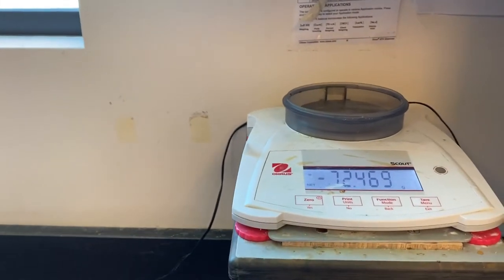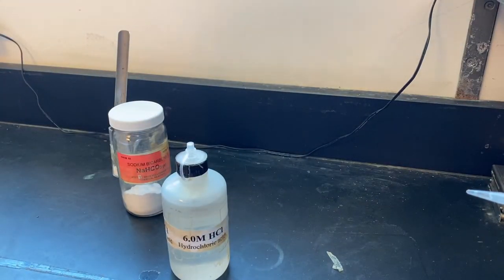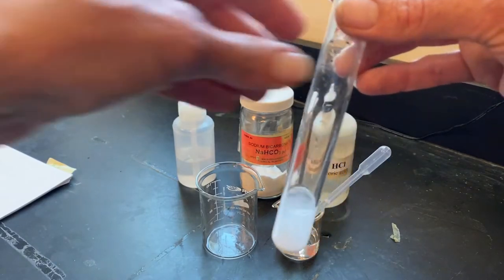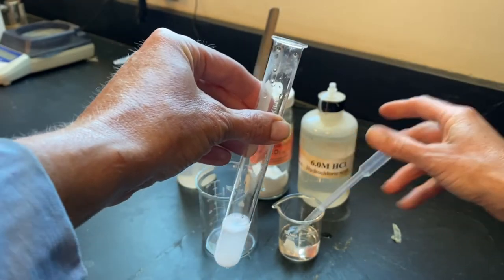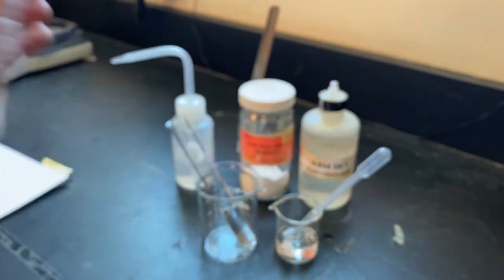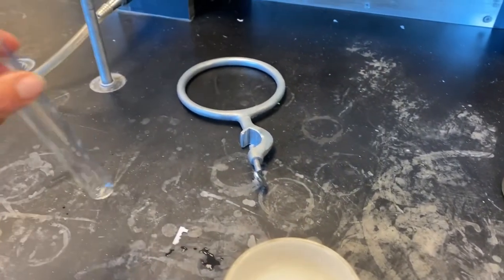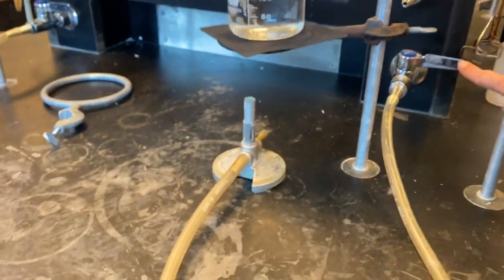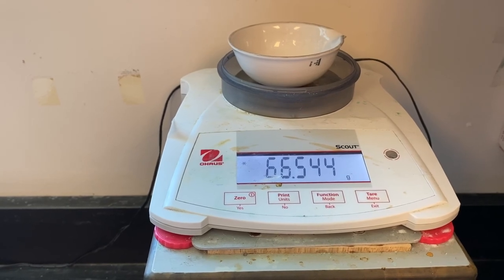Chem60 Experiment 9 Lab Recording Summer 2020